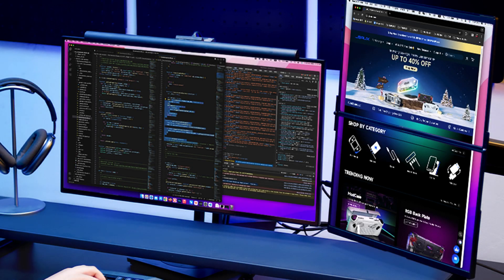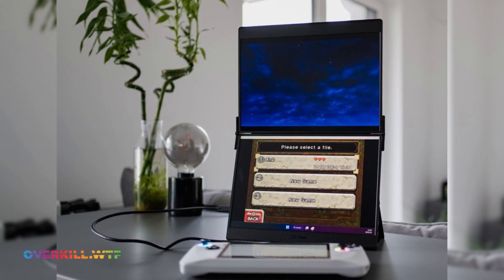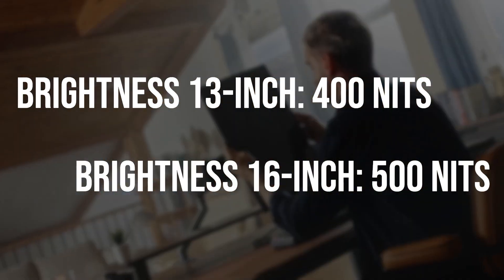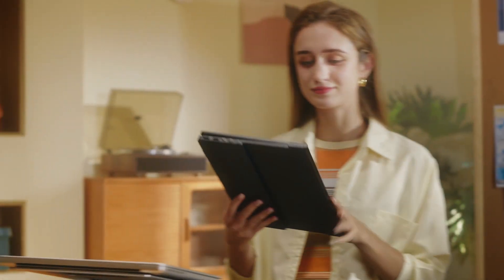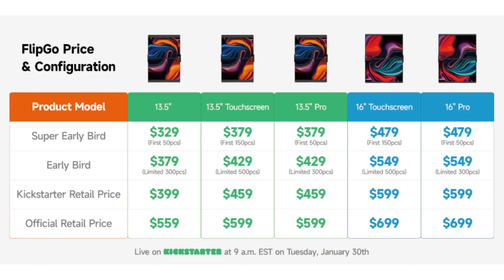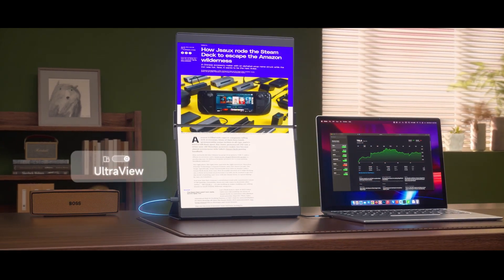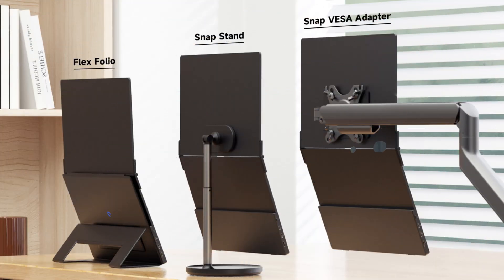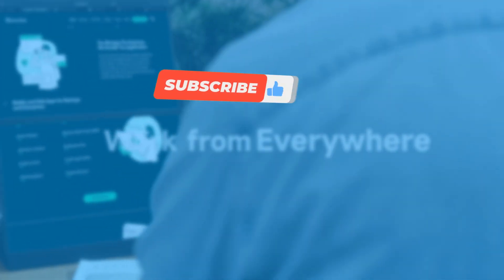JSAUX FlipGo Is Perfect for 3DS Emulation - News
After a portable dual-screen setup that you can turn into a retro dream? JSAUX has released a dual-screen touchscreen monitor that should be perfect for playing 3DS games on.

Socials

Twitter/X:  @RetroResolve / @Wesley_Copeland

TIMESTAMPS
0:00 Intro
0:45 JSAUX FlipGo Specs Explained
2:33 Is it Worth It?
3:48 Outro